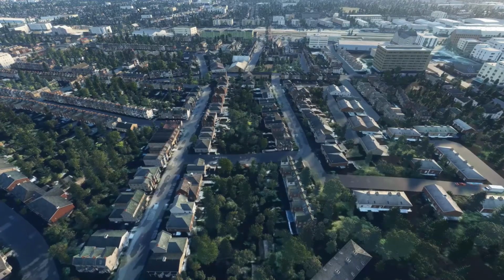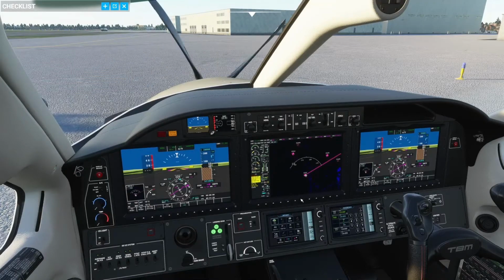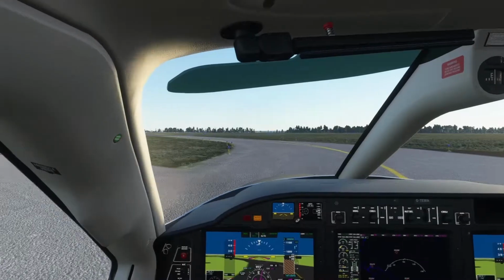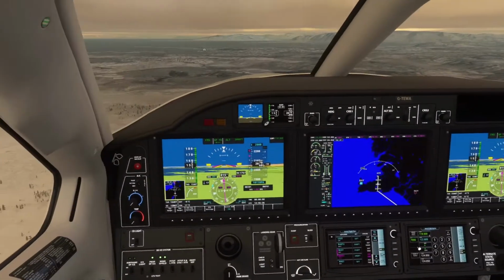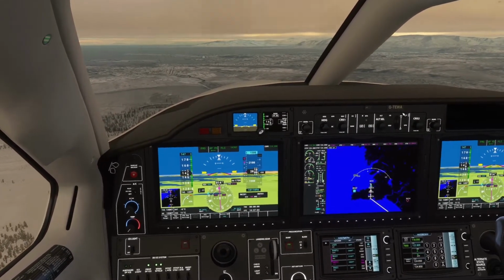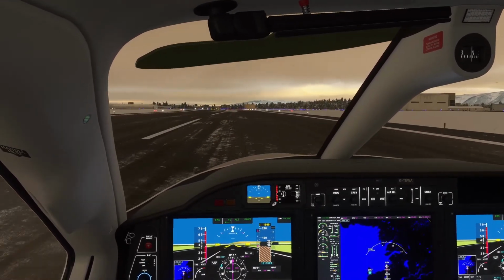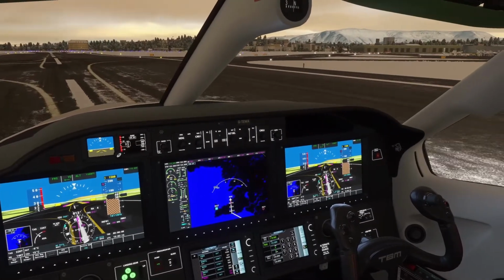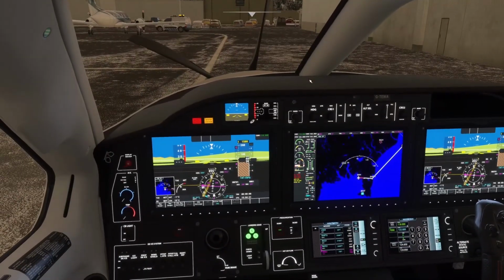TBM 930 Flight Sim World Tour 1: Cambridge/Stornoway/Reykjavik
Welcome to the first episode of the TBM 930 Flight Sim World Tour.  We start in my hometown of Cambridge, UK and begin our journey by tackling the Atlantic ocean head-on.  After a fuel stop in Stornoway in Scotland, we head to a snowy Reykjavik in Iceland.

Contents:
0:00 Introduction
0:52 Cambridge, UK
3:32 Taxi out to runway 23 at Cambridge
7:30 Take-off from Cambridge
8:50 Cruise time-lapse to Stornoway
14:53 Landing at Stornoway
23:45 Take-off from Stornoway
26:06 Cruise time-lapse to Reykjavik
34:05 Landing at Reykjavik

My spec:

- I'm on my second custom build flight sim PC from this great company and I'm delighted with it.  Really friendly team, great after-sales support, and high quality systems.

Here's what I have on my flight sim:

Intel Core i7 10700k 8 Core Socket 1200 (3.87 GHz, 12MB Cache)
MSI GeForce Gaming Trio X RTX 3080 10GB GDDR6X Graphics Card (Pre Order)
1TB NVMe PCIE Solid-State Drive
32GB Standard DDR4 3000MHz Dual Channel Memory Kit (2 x 16GB)
Kolink Enclave 700 Watt Modular Gold Rated Power Supply
MSI MAG CORELIQUID 240R CPU Cooler